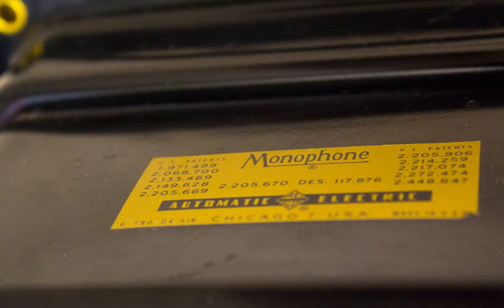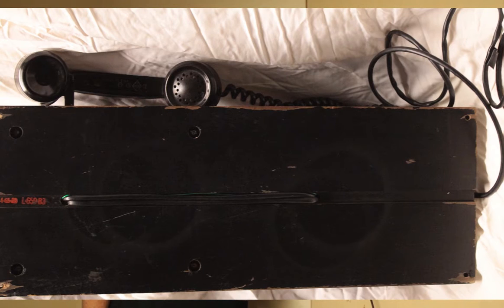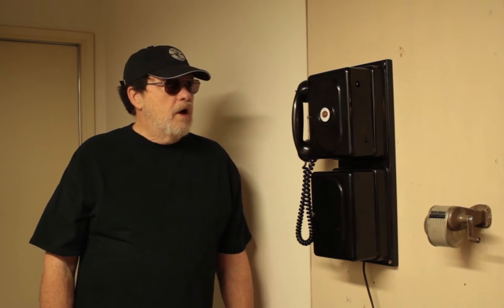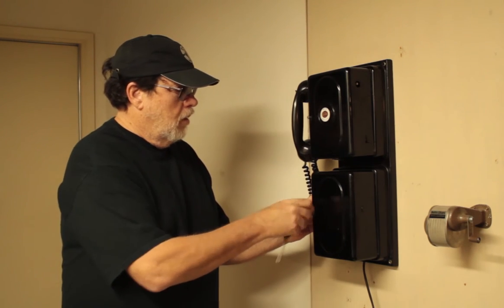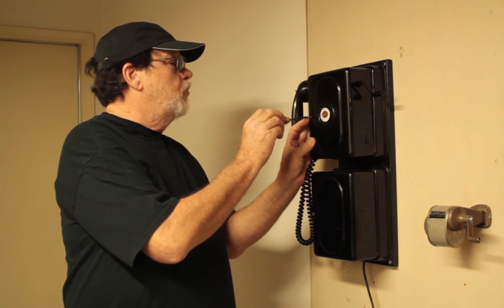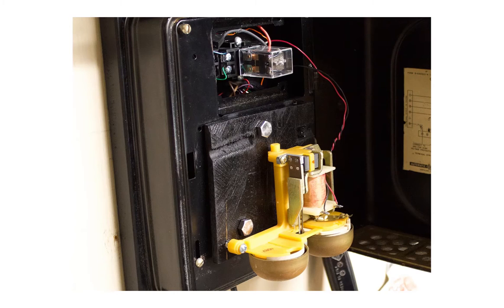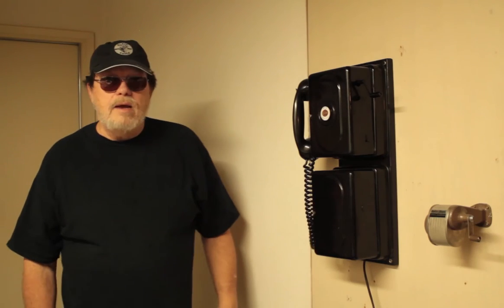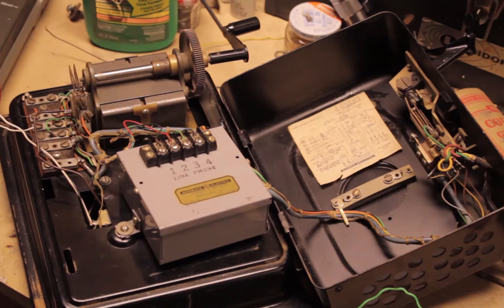Automatic Electric "Monophone Model 60"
This is a great example of what many U.S. Railroads bought for their Private Automatic Exchange telephone systems.  This phone has undergone EXTENSIVE rebuild to work in someone's house or business.  The magneto rings the installed bells while they can simultaneously ring when a call comes in.  Watch as I describe this phone in detail and show that is works great! Get this one before it is gone